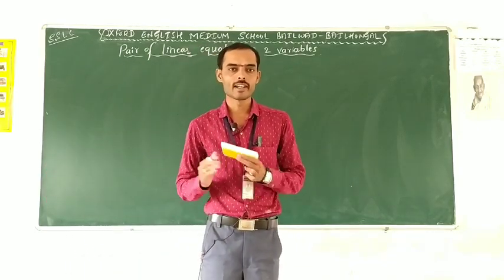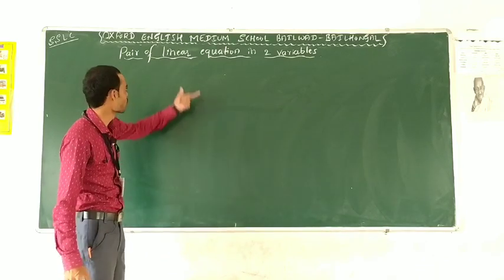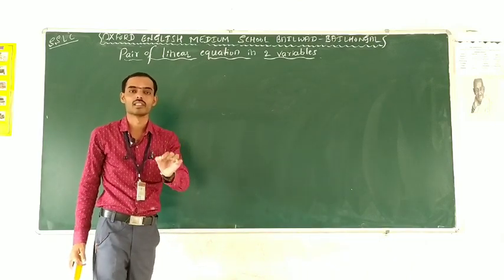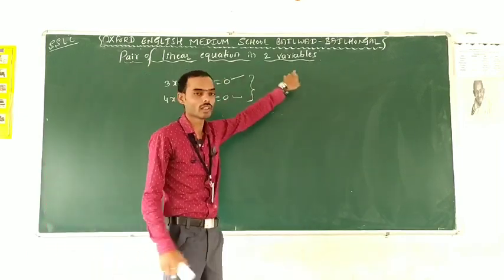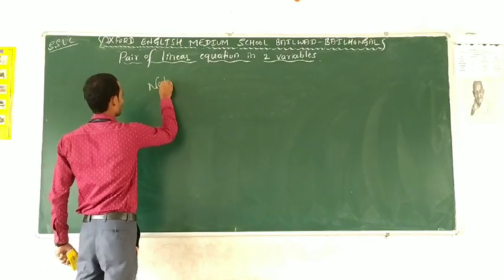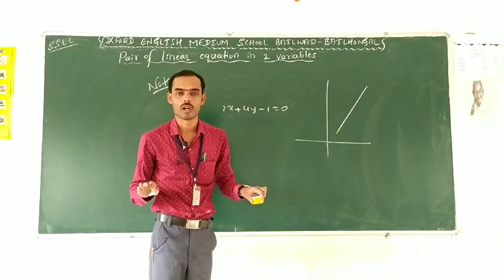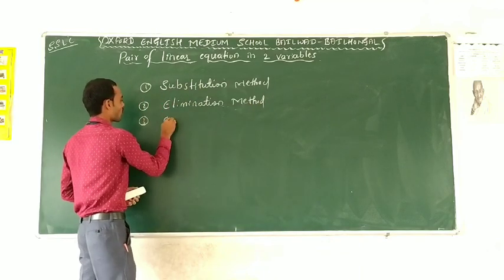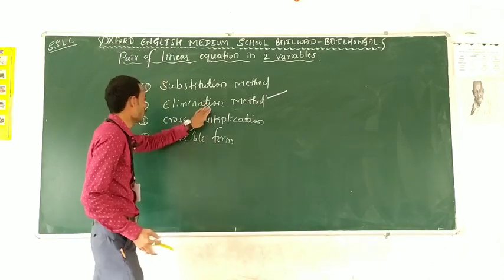Mathematics l Ajay sir l SSLC